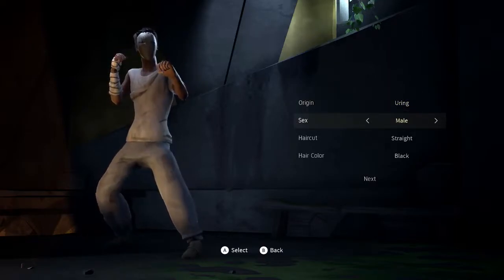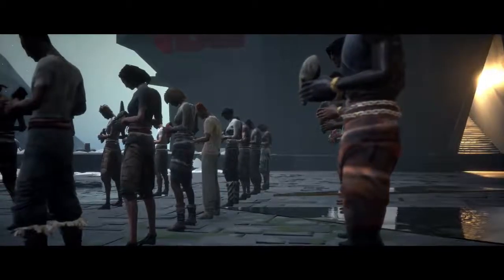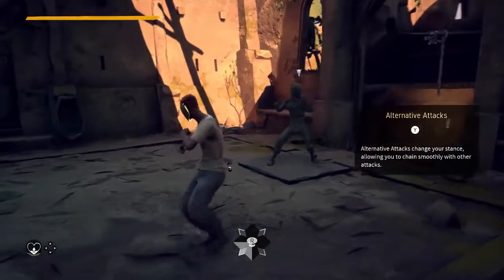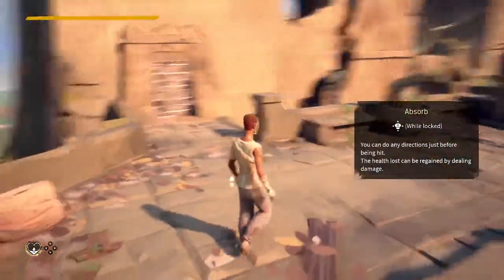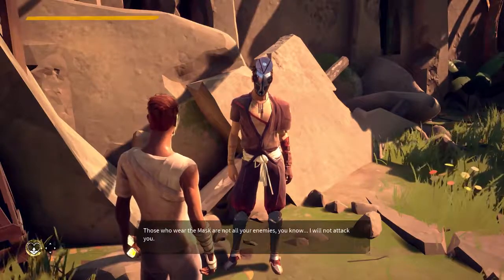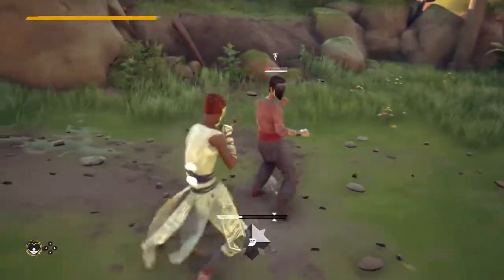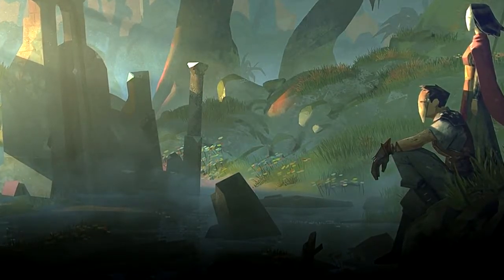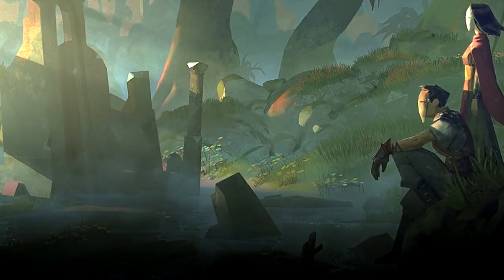Absolver | A Prospect is Chosen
So I've been playing a bit of Absolver off and on and recorded footage here and there. This video is the introductory sequence concluding with the boss fight, Silan. I'm not going to do a full series on it, but instead show some gameplay of hopefully interesting encounters I've had. I hope you all enjoy!

Shout out to gustav since he wanted to see this. Finally got around to editing it man!

Music from the Absolver OST

"Path of the Prospects" by Austin Wintory

Thumbnail and intro graphics are from the Absolver digital artbook.